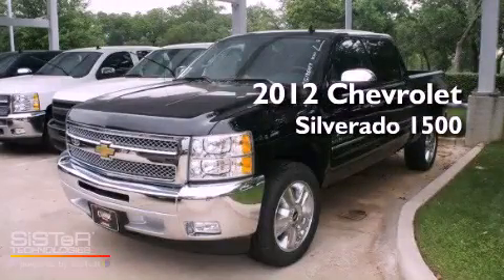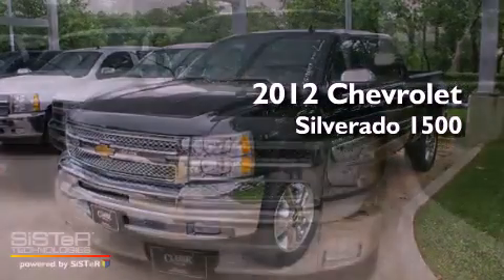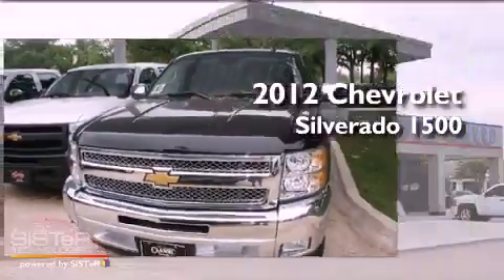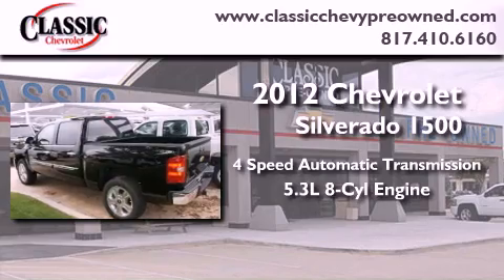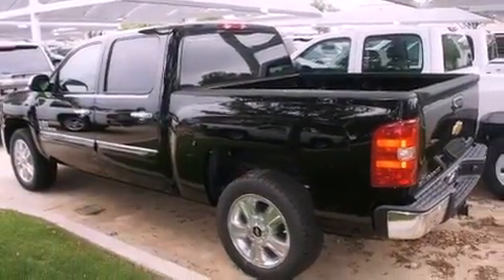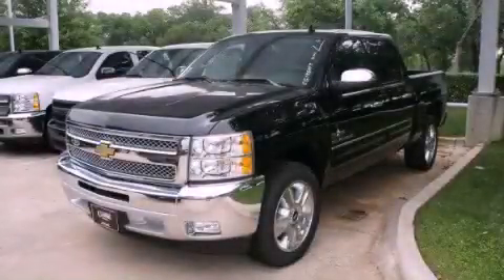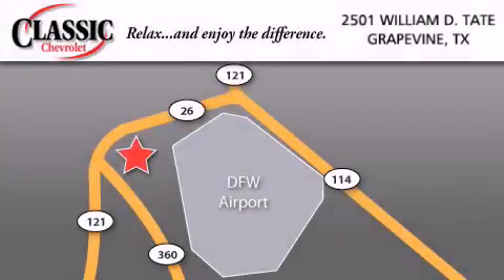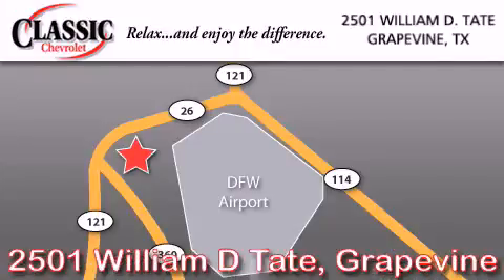2012 Chevrolet Silverado 1500 Dallas TX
Year : 2012
 Make : Chevrolet
 Model : Silverado 1500
 Engine : Gas/Ethanol V8 5.3L/323
 Trans . : Automatic
 Exterior : Black

 2012 Chevrolet Silverado 1500 Grapevine TX